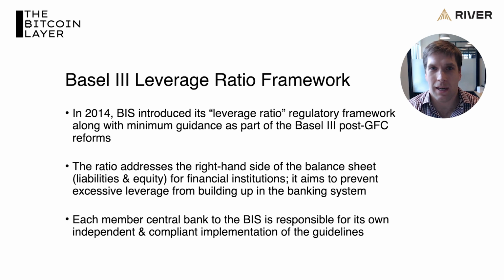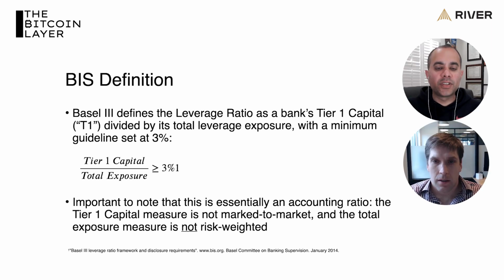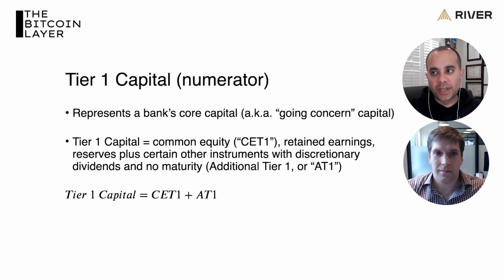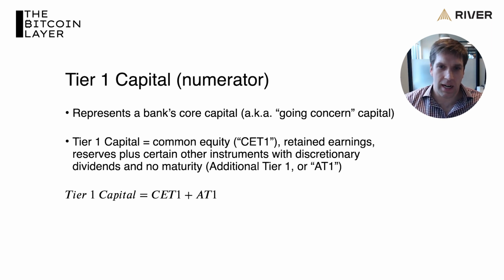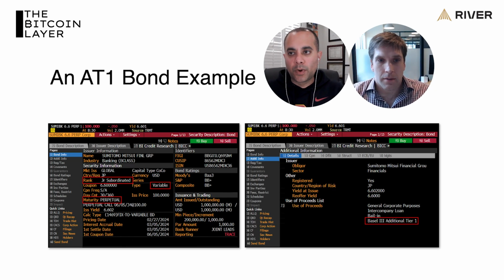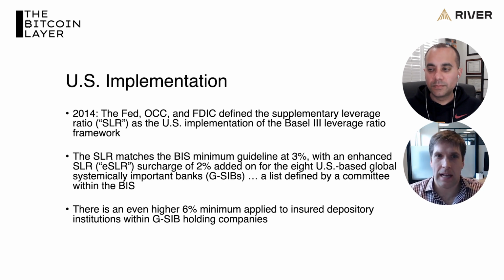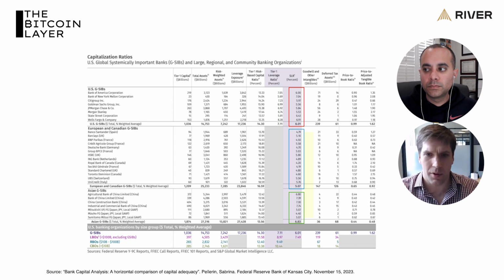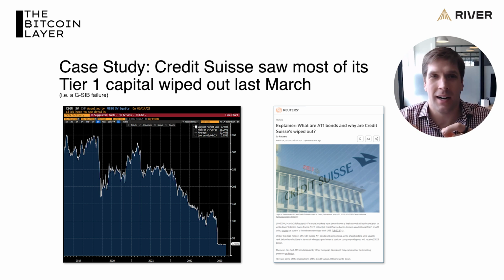Explaining Global Banking, Basel III, & SLR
In this episode, Nik and Matt Dines provide an explainer on global banking regulations, Basel III, and leverage ratio regulations. Matt helps us understand the history of the Bank for International Settlements and Basel-originated leverage ratios for banks. We learn the difference between asset-side and liability-side regulations and discuss the United Stated implementation: the Supplementary Leverage Ratio (SLR).

Block Height 837299